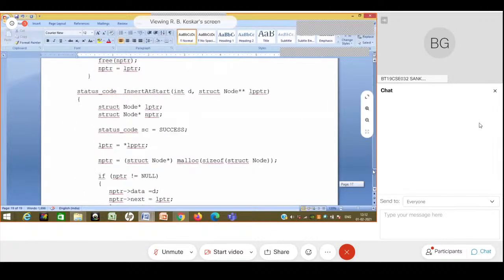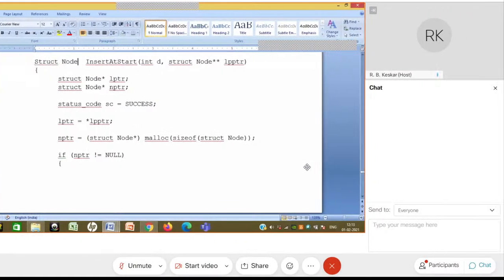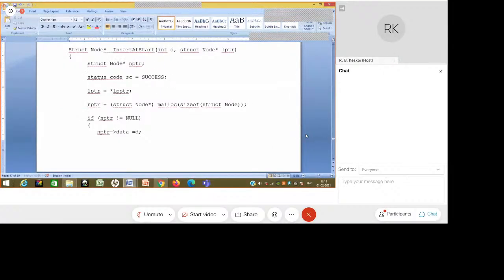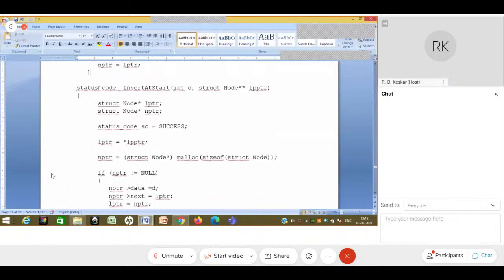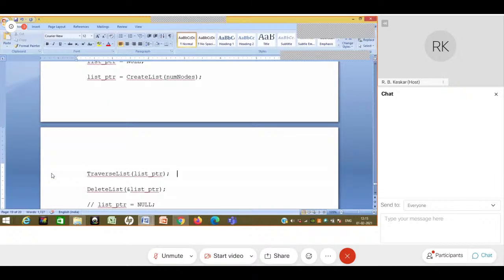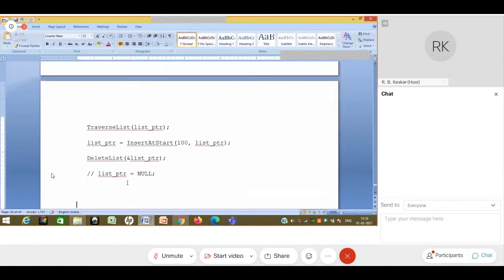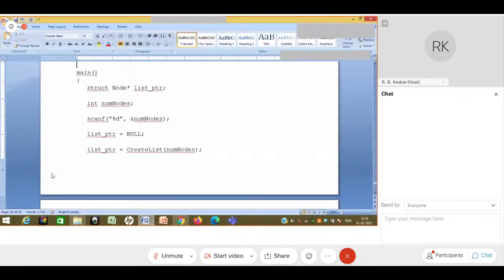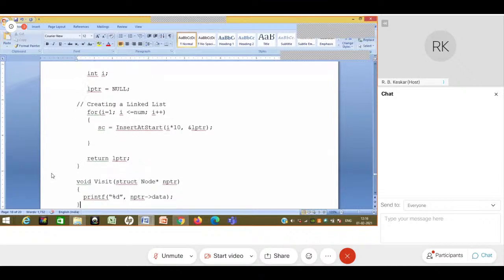DSPD-II_Lecture_1st_Feb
Teacher -
Semester/Session -